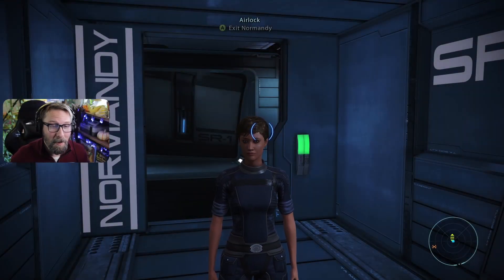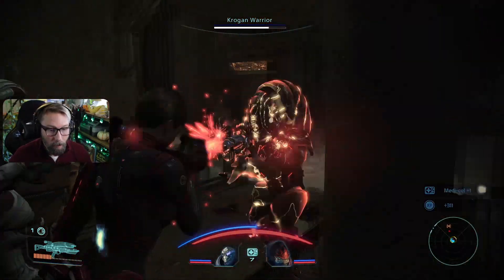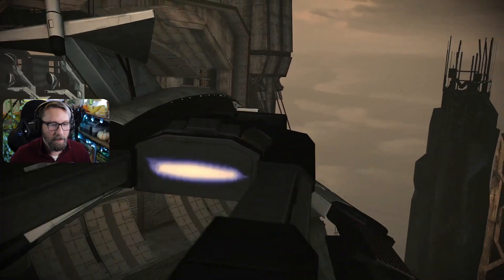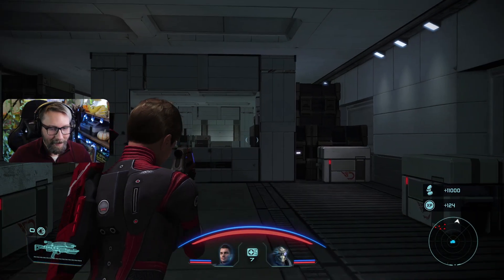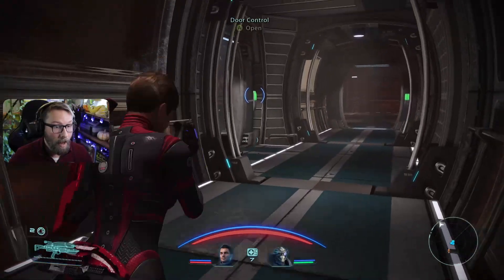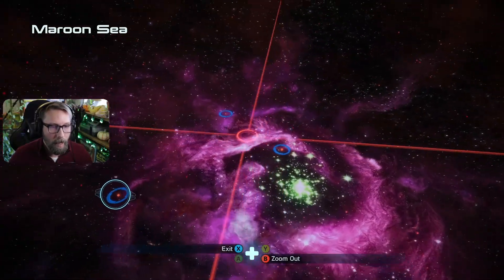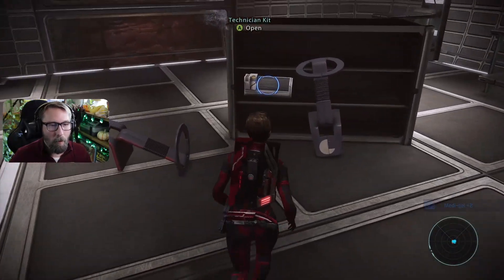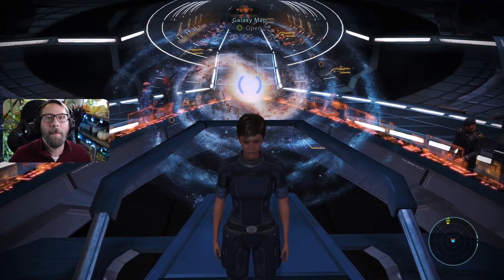Loose Ends (Chasca and Nodacrux) | Mass Effect Legendary Edition | FemShep Playthrough | ep.20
We finish things up on Feros before tracking down thorian samples that were sent off-planet. After we clean up these loose ends it will be time to head to Virmire! Our (mostly) renegade femShep playthrough of Mass Effect Legendary Edition continues. Cerberus again!?

00:00 Tunnels
11:08 Chasca
29:17 Nodacrux